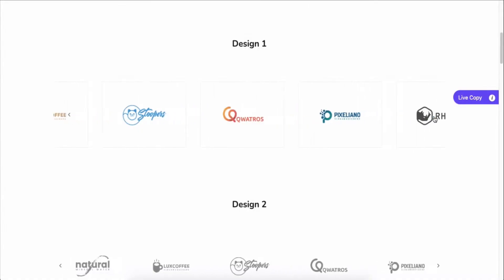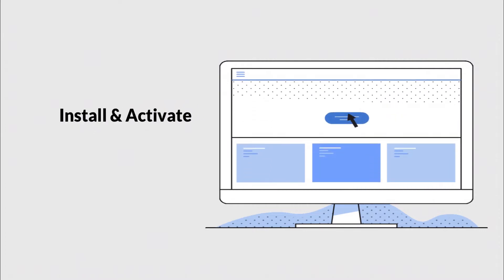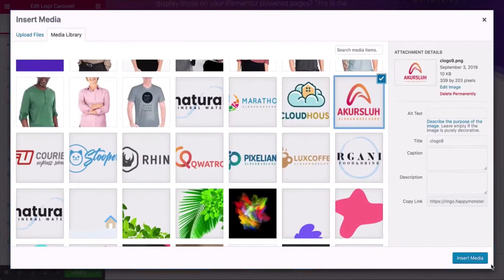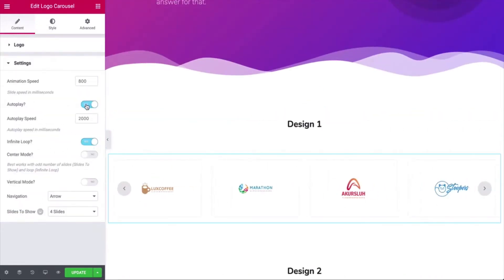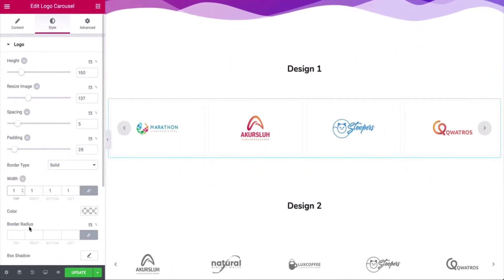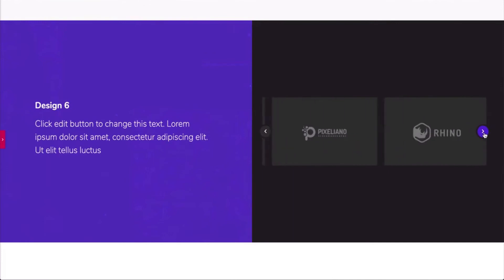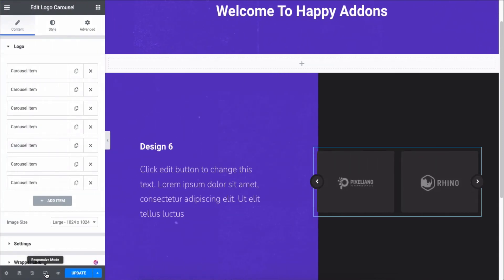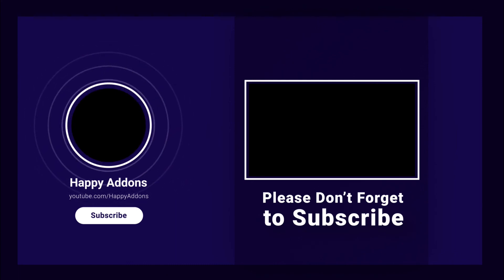How To Use Logo Carousel Widget on Your Elementor Site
Looking to add a carousel effect on your client’s logos or any images? The Logo Carousel widget of Happy Addons let you do that easily.

By using this widget, you can as many logos as you want, customize their styles, and add multi options the way you like. Just you need to drag the widget to the preferred area of your website and customize it.

It’s a pro widget of Happy Addons. So just like other plugins, install & activate the free version of the Elementor & Happy Addons and get your job done. Also, you can check the multi-device responsiveness to check if the design are okay with other devices like Tab, or mobile.

👉 Required plugins to get started:

01. Happy Addons (Free & Pro)
02. Elementor Free

Let’s get started with the step-by-step process to learn how to use add a carousel effect with Logo Carousel Widget:-

▶️ Time-Stamp:
0:00 Introduction
0:05 General discussion on Logo Carousel Widget
0:42 Required plugins for the widget
1:02 Start using the Logo Carousel widget on your Elementor site
3:03 Final output of the carousel design
3:23 Using the Live Copy Paste feature
3:55 Checking the device responsiveness of the design

Music courtesy:
Beauty of nature
By Ahoami